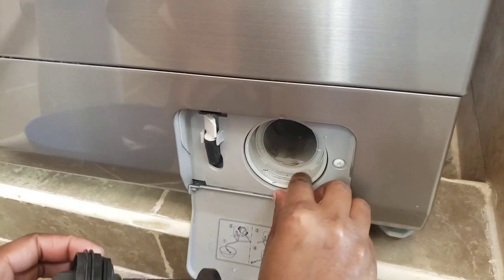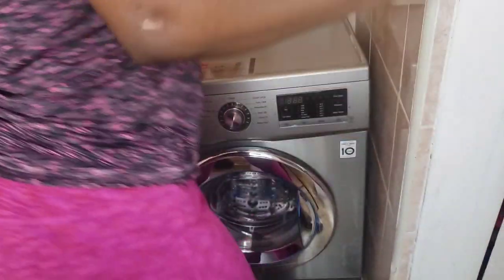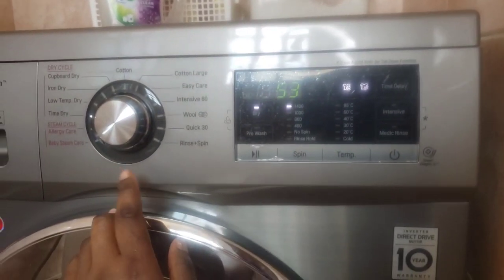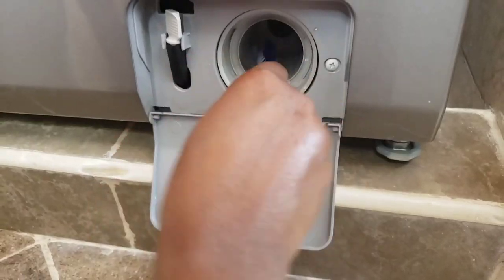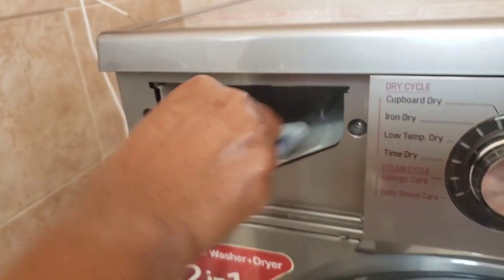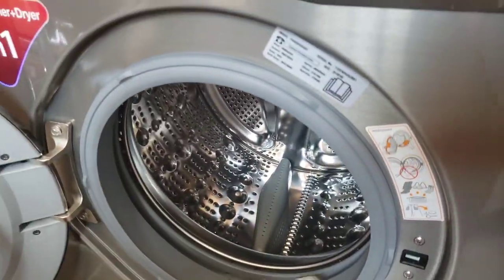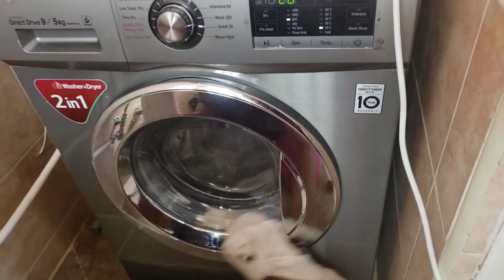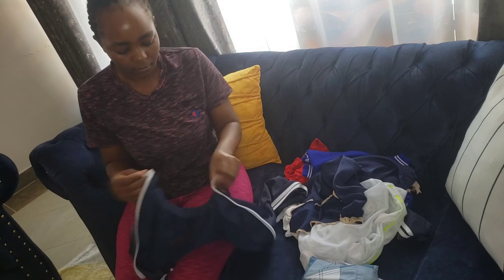LG WASHER AND DRYER COMBO REVIEW 2022//HOW TO CLEANING WASHING MACHINE WITH VINEGAR AND BAKING SODA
In today's video I will be sharing with you my lg washer and dryer combo reviews and also how I clean it.I  hope I motivate you with this one.Enjoy!!

Product used;
Zesta white vinegar
Zesta baking soda/bicarbonate soda